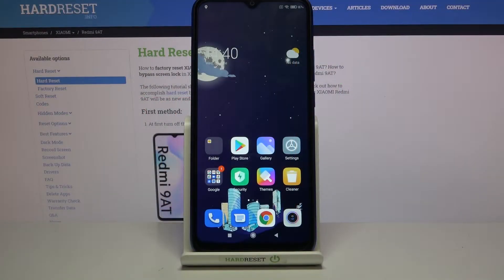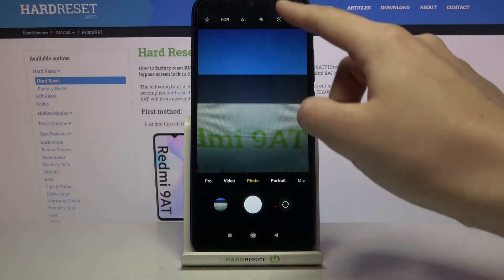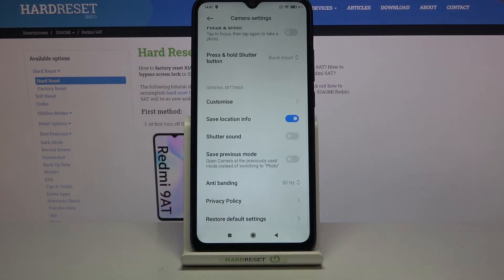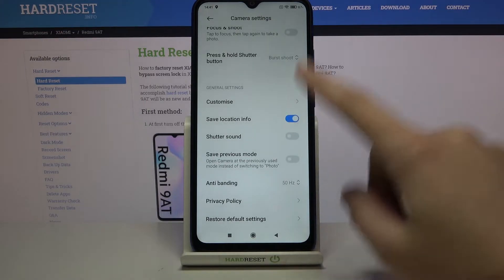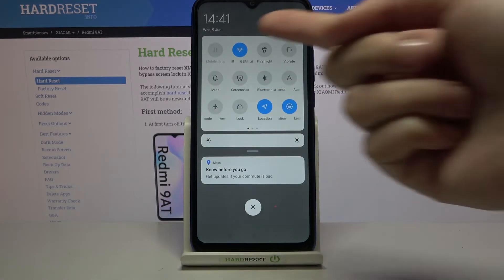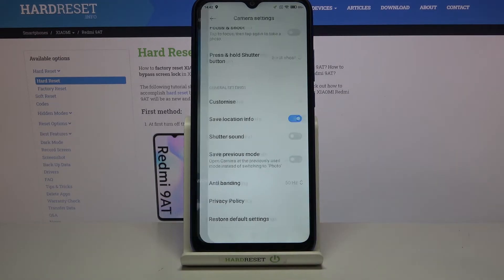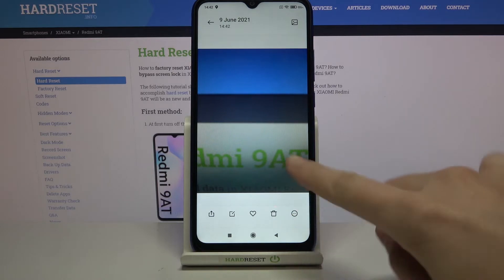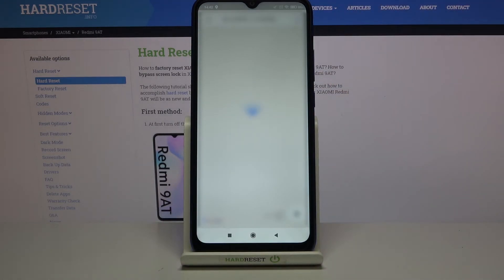How to Use Camera Location Tags on XIAOMI Redmi 9AT – Activate Location Tags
Would you like to enable location tags on your XIAOMI Redmi 9AT? If you take a lot of photos and travel a lot, you will definitely like this camera feature. Follow our instructions and allow the camera app to access your location. Thanks to geolocation tags, you won't have to wonder where exactly each photo was taken. If you do not want the camera application in your XIAOMI Redmi 9AT to track your location, we will help you manage the app permissions in your XIAOMI Redmi 9AT.